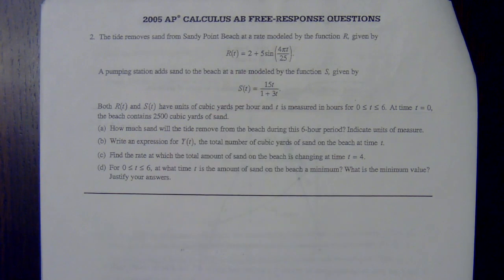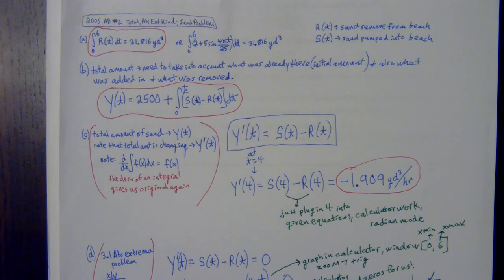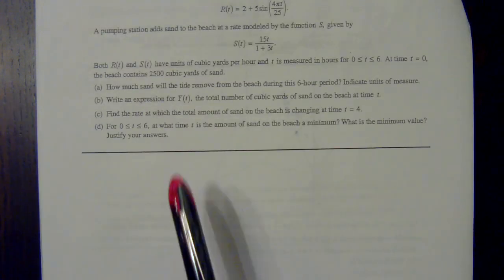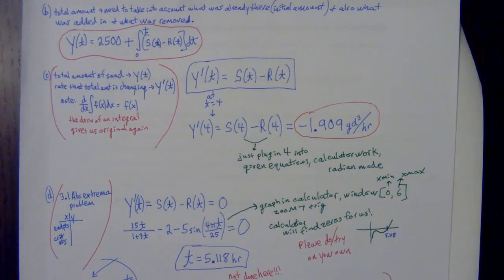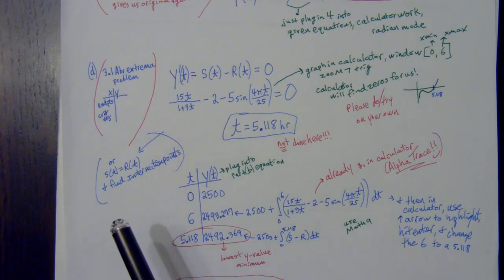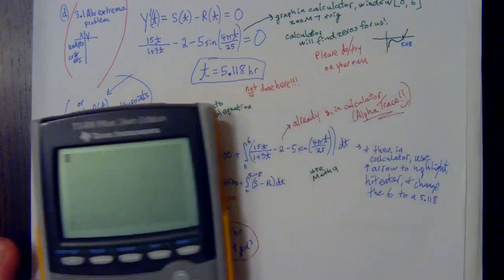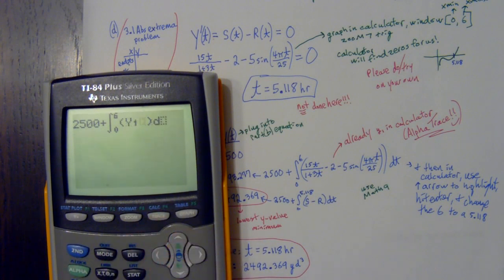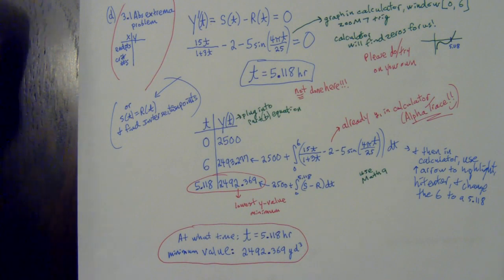2005 AB #2 (Total Type Integral Accum)